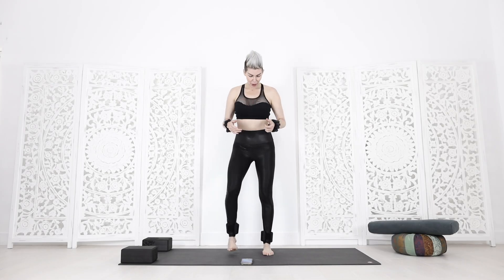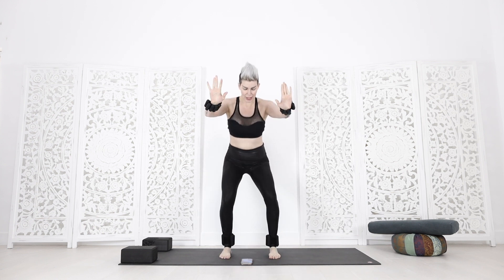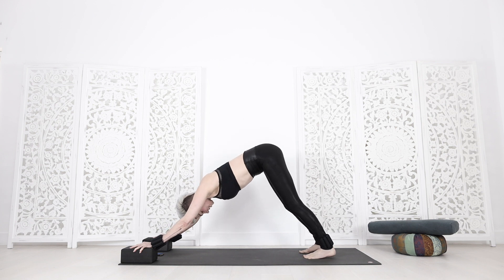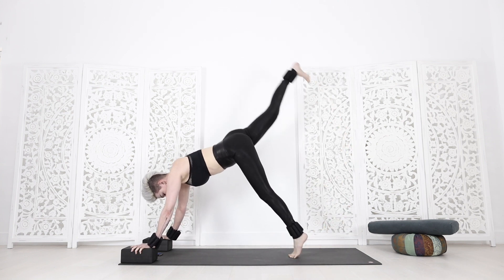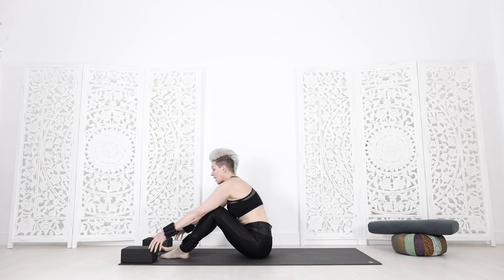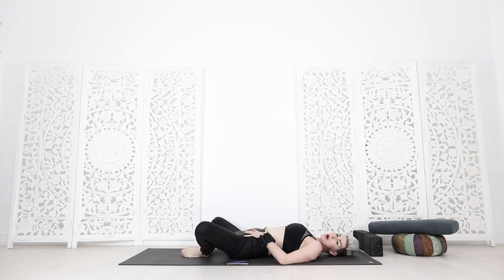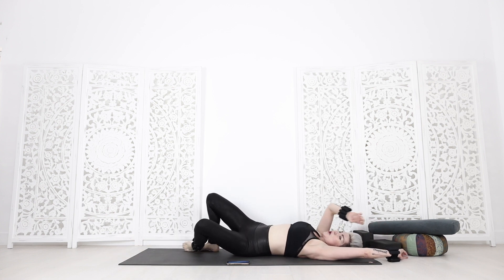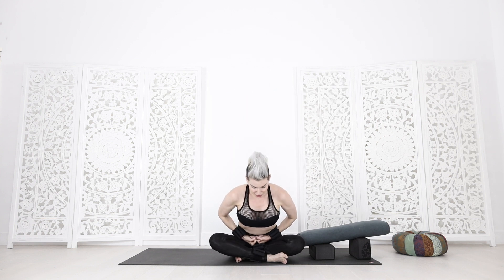Knee Safer Yoga Shred (HIIT) for Strong Core + Cardio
This class is one of so many other exclusive flows/workouts over at The Fit & Fierce Club--my subscription Online Studio (Weekly Yoga + Yoga Shred® + Motivations)

ABOUT ME:  I'm a world-traveling music artist and wellness pro who designed all these motivations, yoga and fitness practices to activate more strength, help you work stronger, not harder, and be safer, stronger, and more effective for you in every way so you can get to your creative goals like I do! Now I’m bringing the same great teaching to you online. See below for more. Enjoy!

There’s even a free app when you join the Club!

TRAIN WITH ME ONLINE!
My online yoga and Yoga Shred® Teacher Training Skillboosters are amazing, give you 25 CECs with Yoga Alliance, and are waiting to help you increase your knowledge, magnetic leadership, and class sizes over

🔥 ♥️ 🔥 Sadie